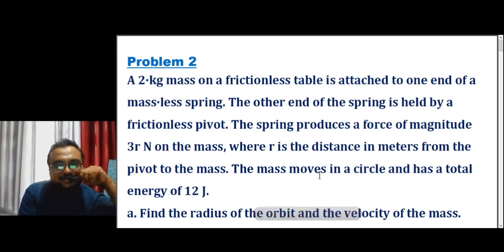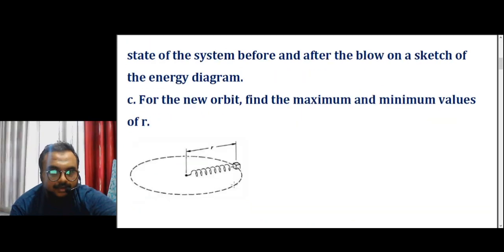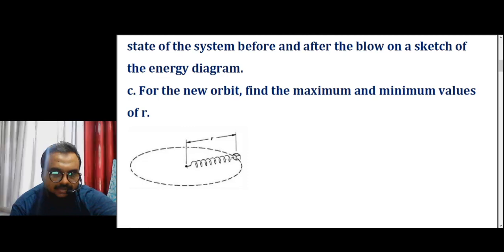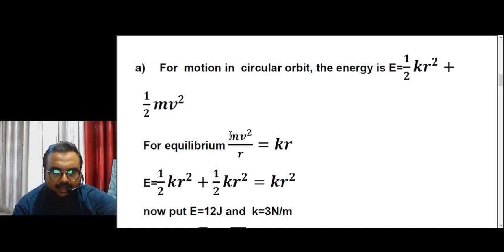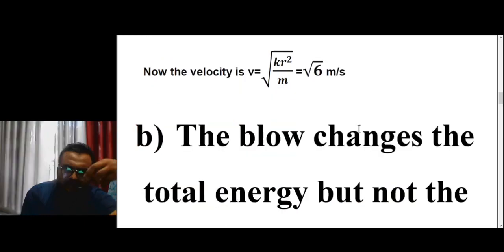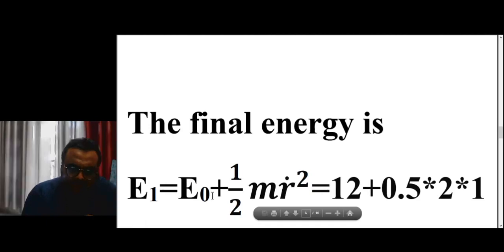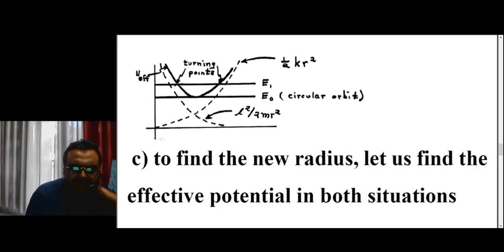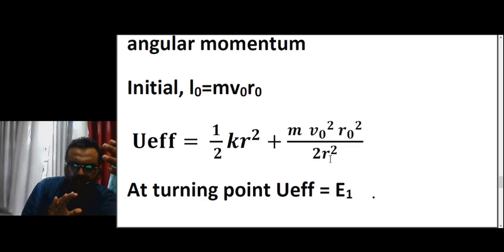A problem on Central force problem